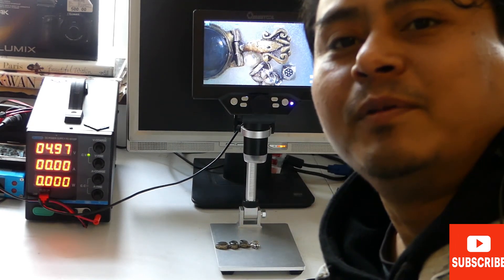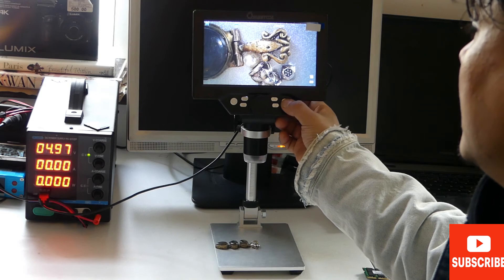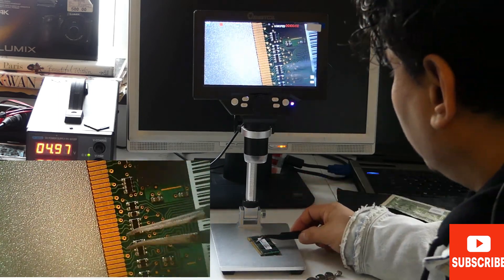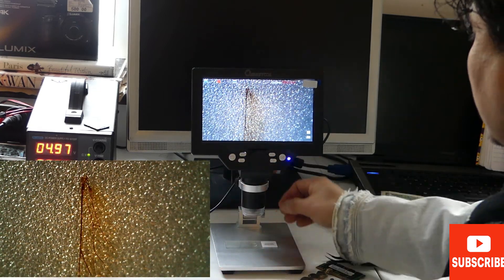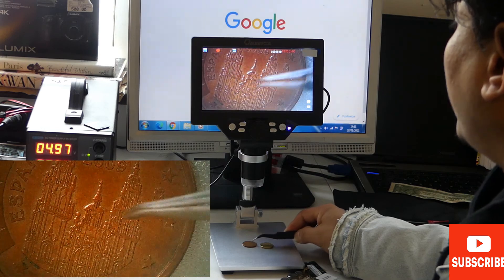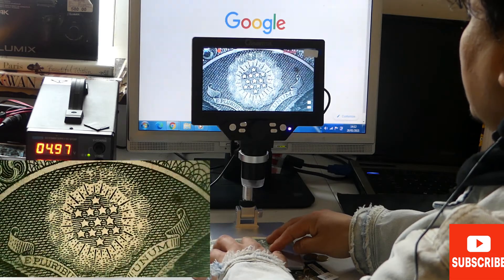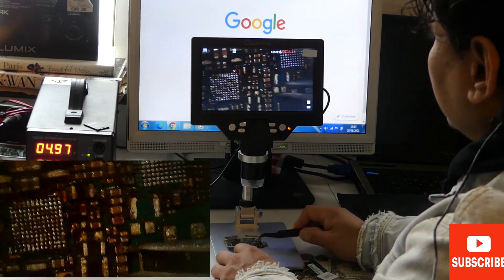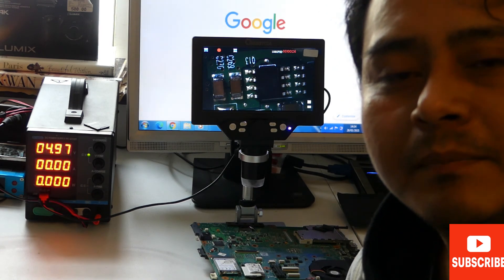mustool g1200 microscope 7 inch lcd QUICK REVIEW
pandamic corona  lockdown made me do it.